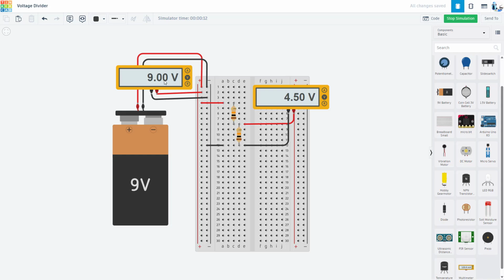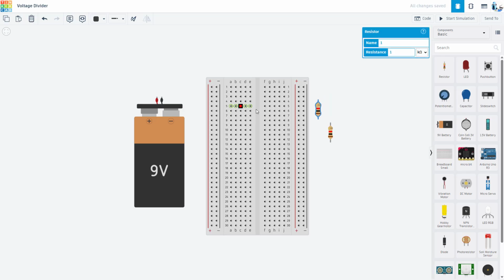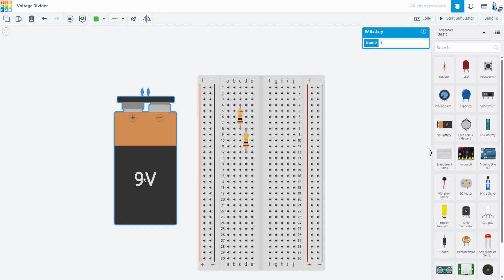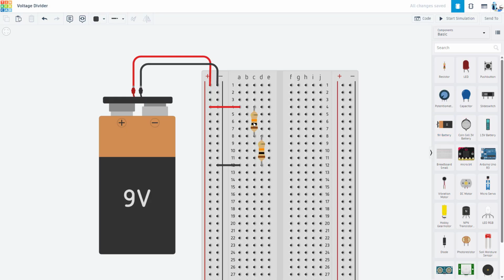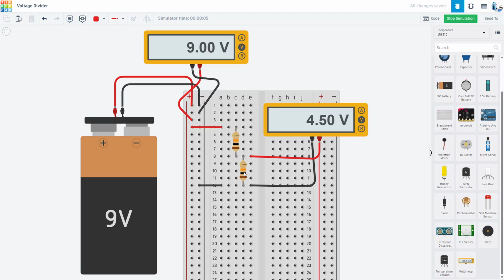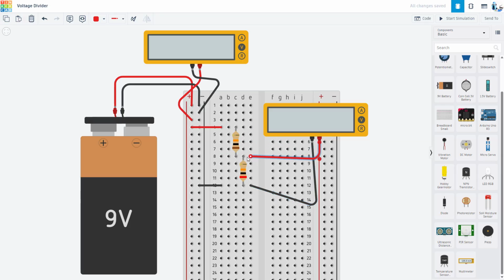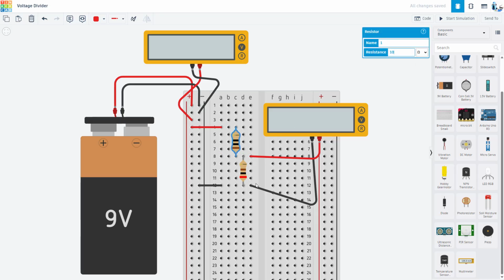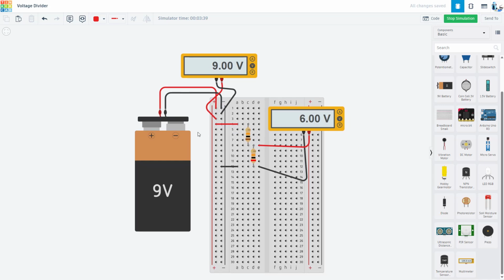Voltage Divider | Tinkercad Circuits Lab 5